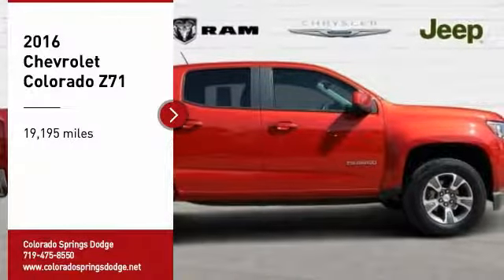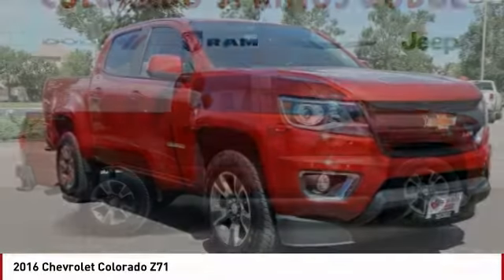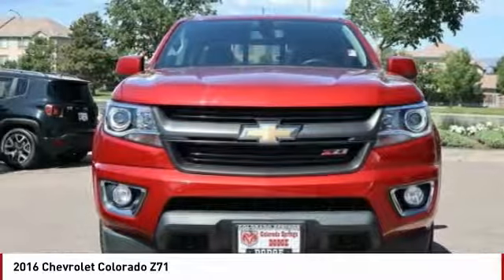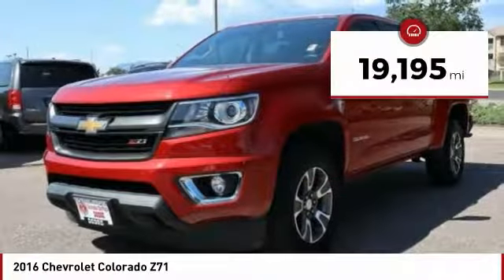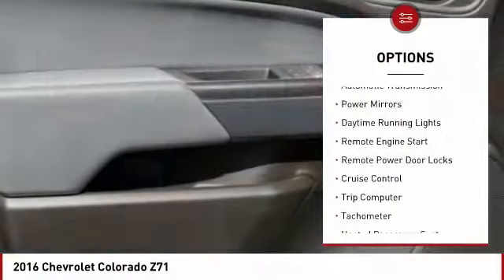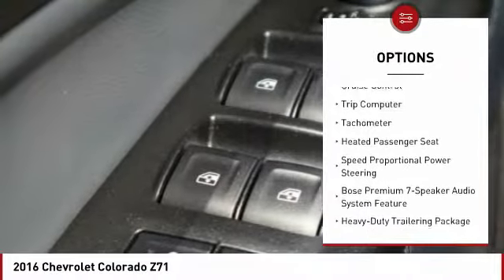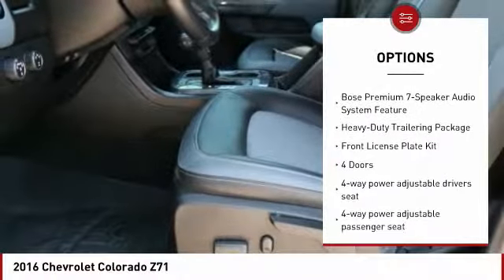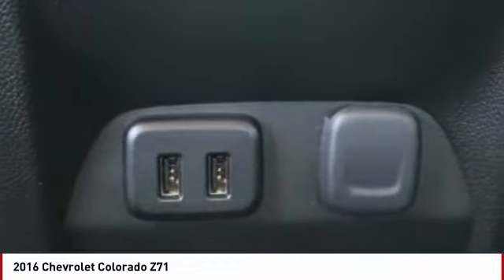2016 Chevrolet Colorado Colorado Springs CO 2041T1